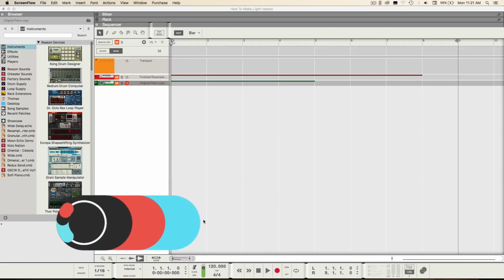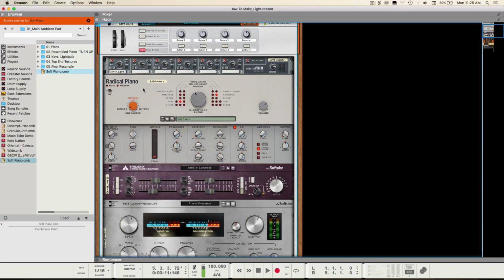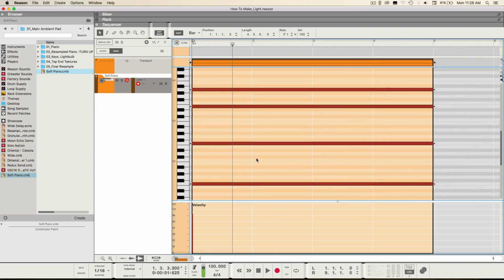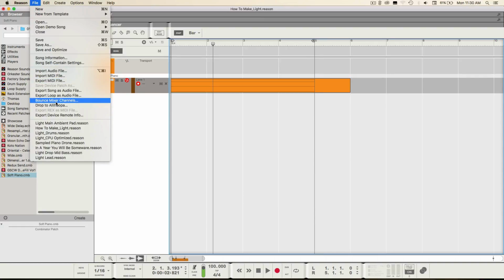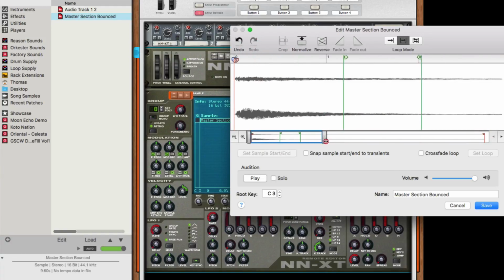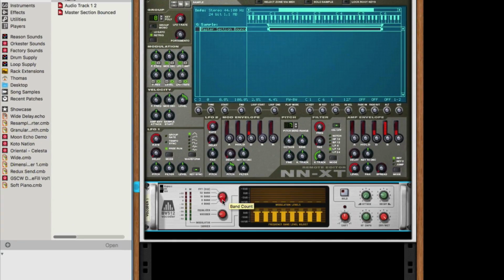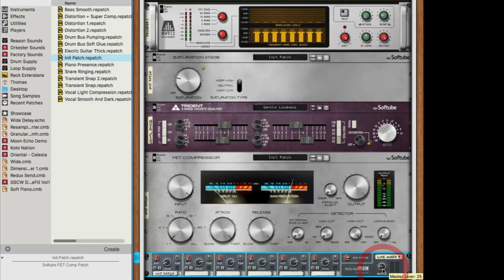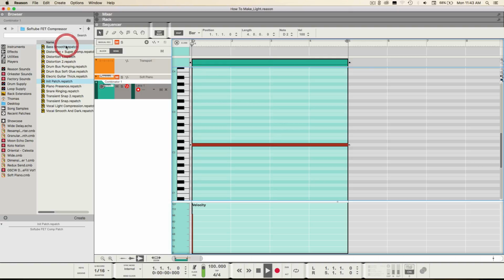How To Make 'Light' with WNTER - Pads Part 1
This week we're taking the tempo down a notch and proudly welcome new tutor and multi-instrumentalist, Thomas Cochran aka WNTER, for an all new course in how to make his track 'Light'.

Originally from Austin TX and now based in LA, WNTER focuses on creating electronic music that fuses ambient, classical and organic influences, and a passion for modern sound design which is showcased in this awesome 5 hour course created in Reason 10.

Starting with the design of the pad sound using clever resampling techniques that feature throughout this course, WNTER builds his track from the ground up creating percussive elements, 808 and mid bass sounds before sculpting the main hook and supporting melodies - all with ambient organic textures to create a truly unique sounding masterpiece. We then check out the arrangement of the different sections keeping it varied and interesting for the listener, before moving on to the mixdown and mastering stage to finalise.

An inspirational course that focuses on the high level of detail needed to achieve this distinctive overall sound - and don't forget, the stems and samples are included so you can follow along in any DAW.

Definitely one worth checking out!